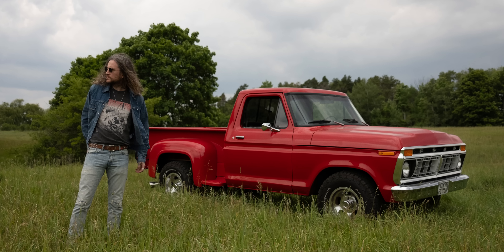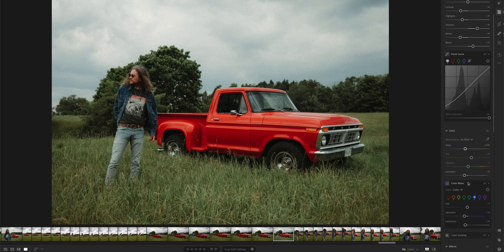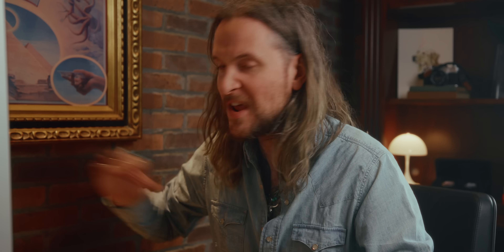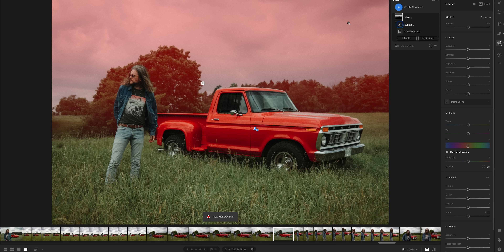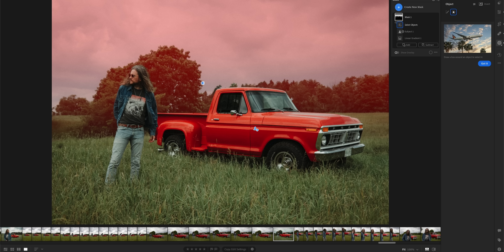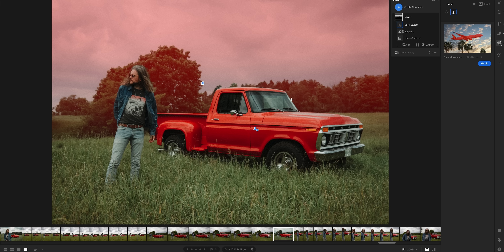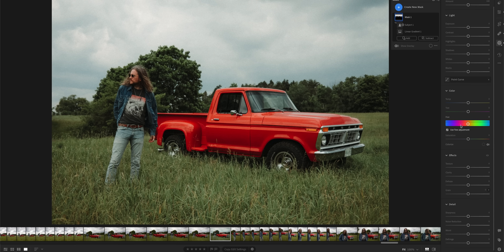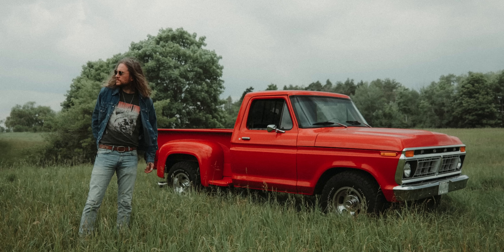Incredible Lightroom Technique I Can’t Stop Using!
The best platform with a huge variety of songs + SFX and unlimited licenses.

The Music I use is from Artlist (2 Months For Free!) My favorite platform with a huge variety of songs + SFX and unlimited licenses